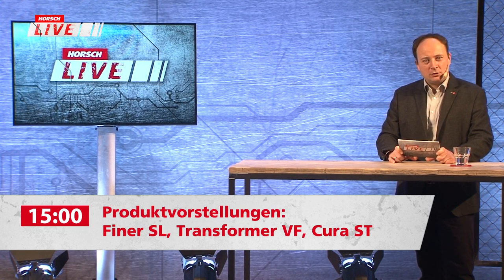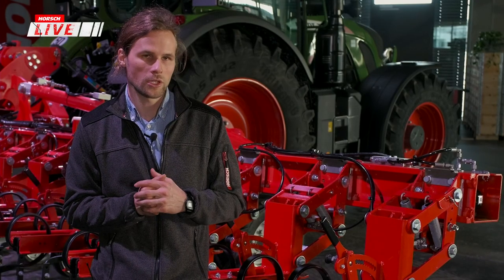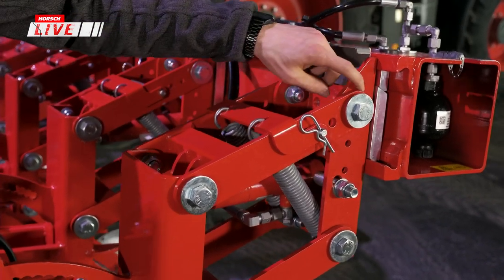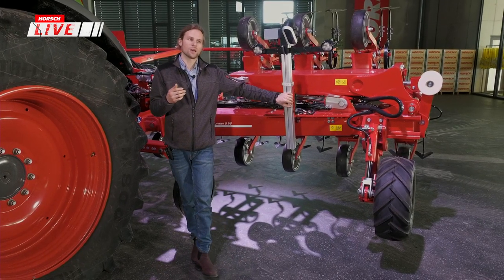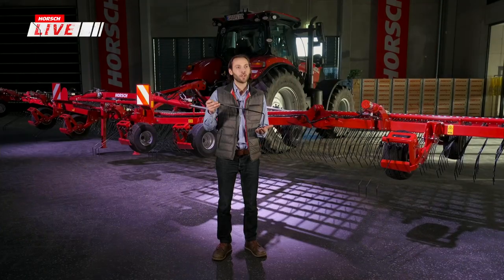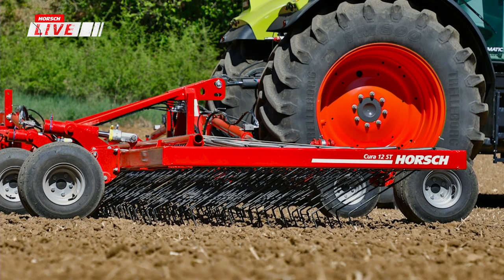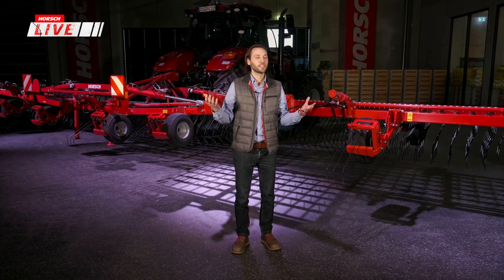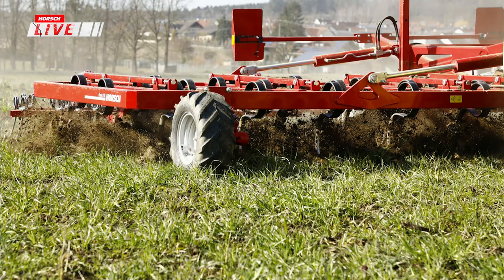HORSCH Live 2021 | Produktvorstellungen Finer SL, Transformer VF, Cura ST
Neben der mechanischen Unkrautbekämpfung hat das Hacken und Striegeln von Kulturen mehrere positive Wirkungen. Dadurch steigt das Interesse für diese Produkte bei den Landwirten im In- und Ausland. Die Maschinen werden nicht mehr nur auf Reihenweiten von 75 cm für Mais eingesetzt, sondern auch immer mehr bei Reihenweiten von 50 cm und 25 cm, aber teilweise sogar noch schmäler.

Zu diesen und anderen Themen stellen Andreas Bogner, Johannes Schmidt und Roman Scheller die Neuerungen und ihre Erfahrungen auf dem Gebiet vor.

Johannes Schmidt
Sales Support

Andreas Bogner
Sales Support

Roman Scheller
Sales Support